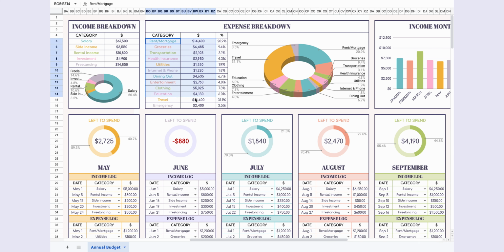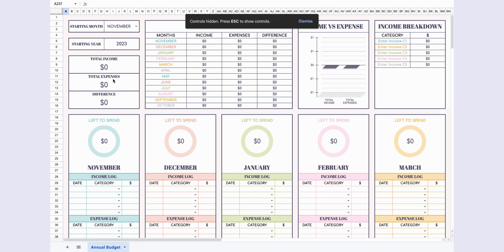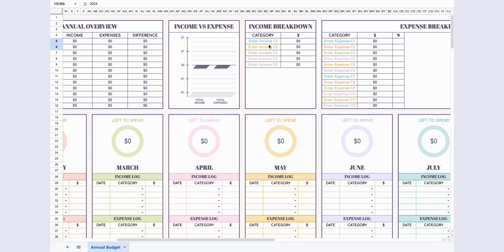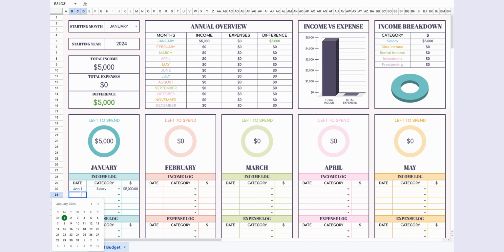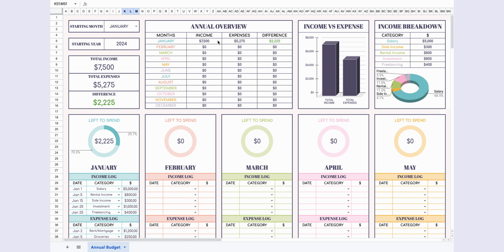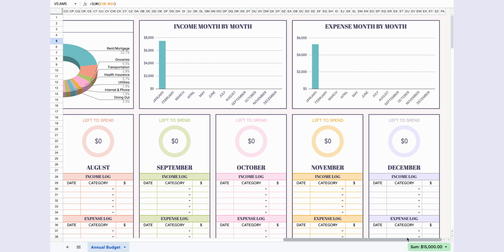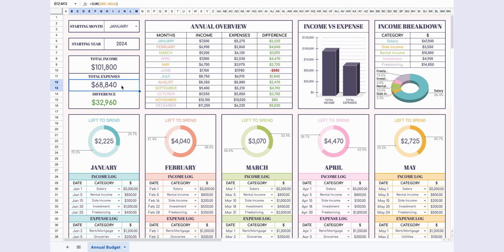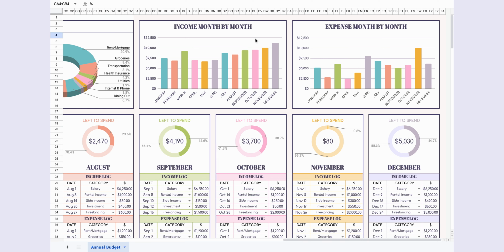One-Sheet Annual Budget - Google Sheets Template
Discover it now on Etsy!

🔔 A New Version Is Now Available!

An updated version of this planner has been released with enhanced features and more customization options.

✔ 4 Different Color Themes (Pastel, Ocean, Nature, Dark)
✔ Up to 6 Income Categories & 24 Expense Categories
✔ Compatible with ALL currencies (fully customizable symbol)
✔ Improved structure for clearer annual tracking

You can access the new version here:
🔗 Pastel Theme
🔗 Ocean Theme
🔗 Nature Theme
🔗 Dark Theme